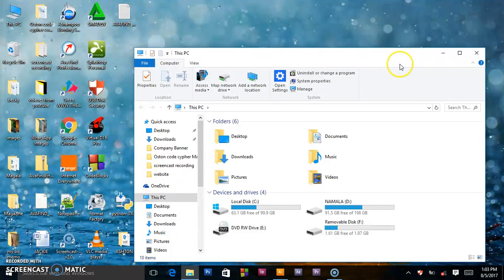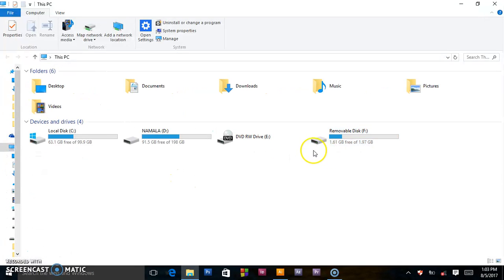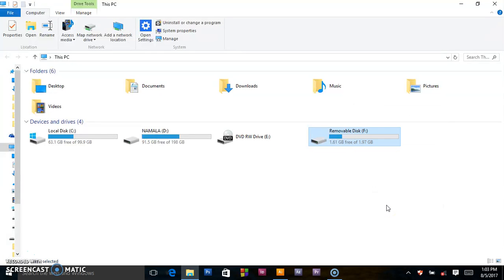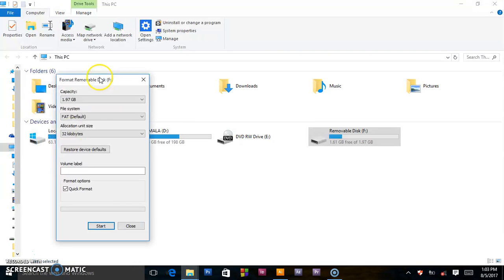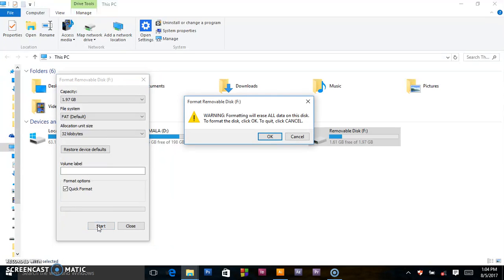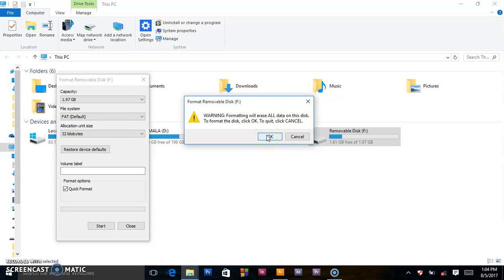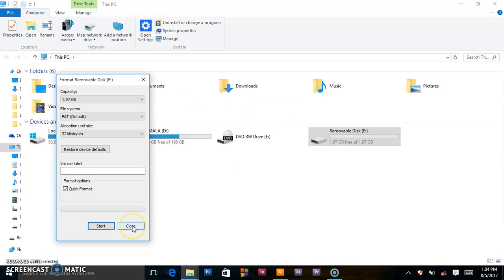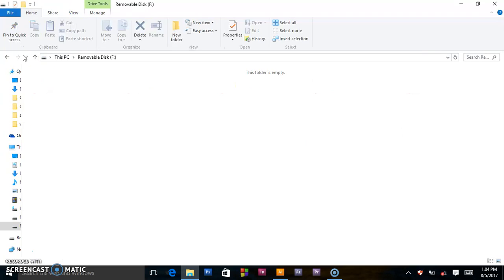How to format Any Removable Disk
Want to know how to format your USB drives in Windows and Mac? Watch to find out how.